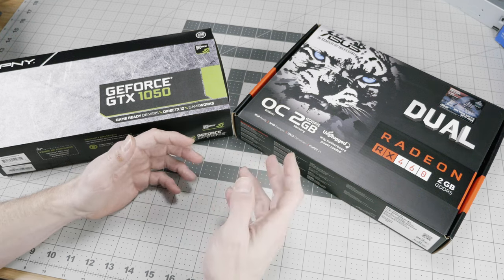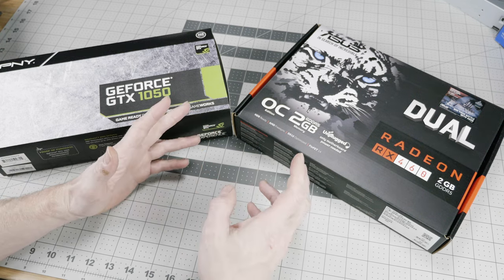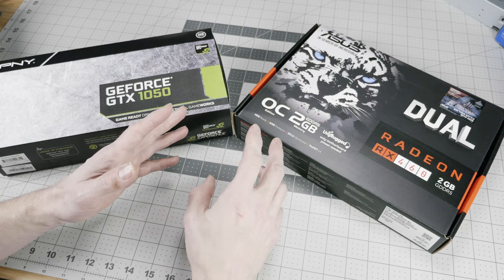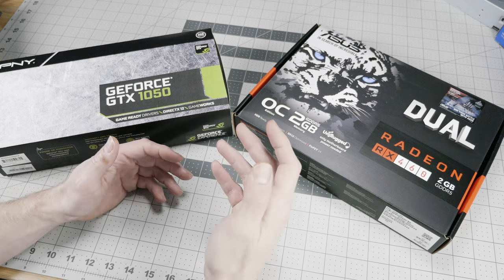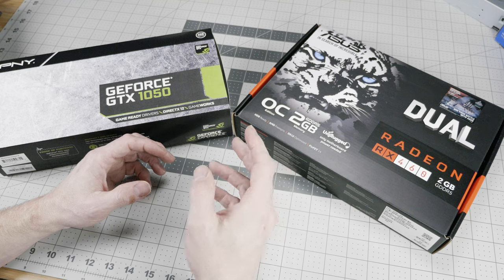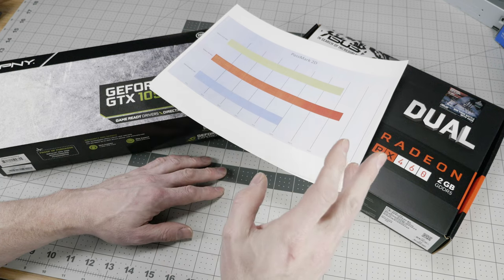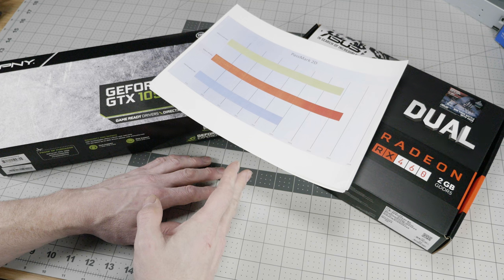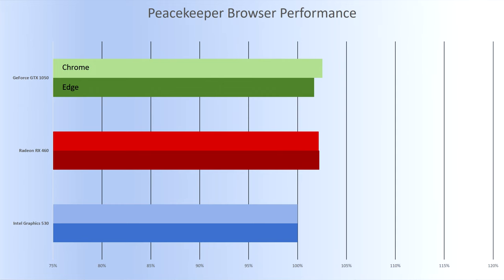Can a 99 Dollar Graphics Card Improve Your 2D Performance?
We compare Intel integrated graphics with entry-level current AMD & nVidia discrete graphics cards. Can $99 buy you significant performance over Intel graphics in your existing desktop PC? Is it a better bet than upgrading your CPU or motherboard?